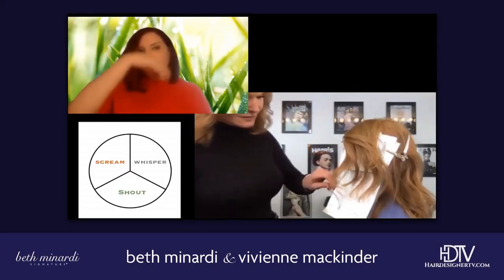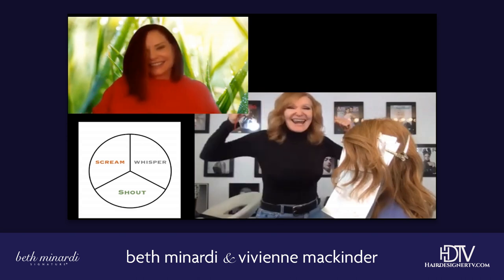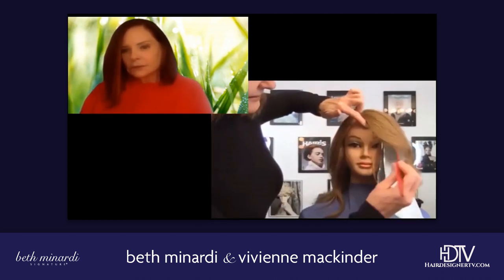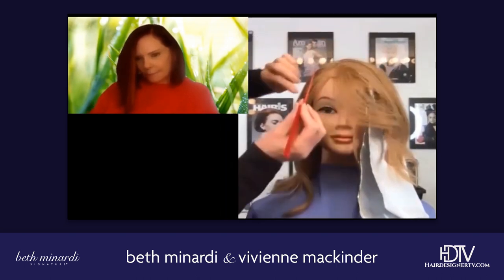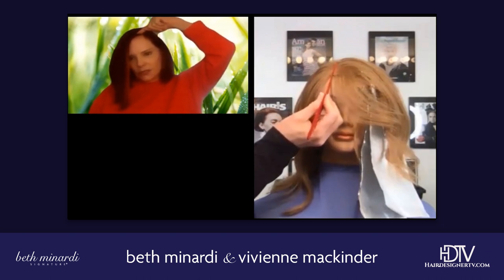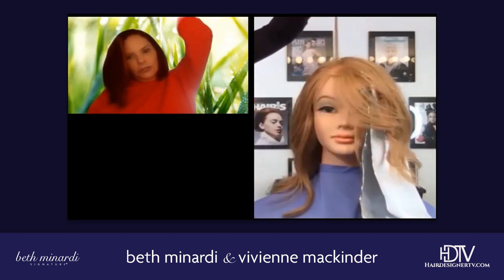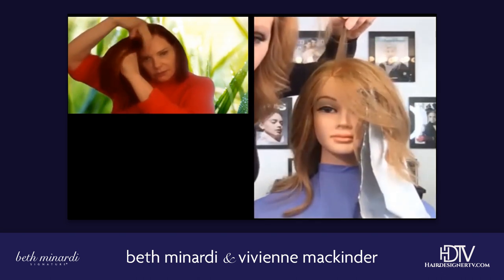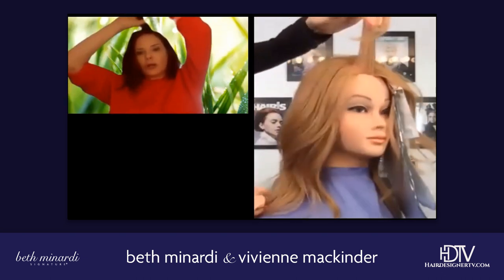Beth Minardi and Vivienne MacKinder Webinar: Finishing touches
Ta-daa! Beth takes top stylist Vivienne MacKinder on a journey of color, as Viv continues to explores new opportunities to learn and reinvent herself.